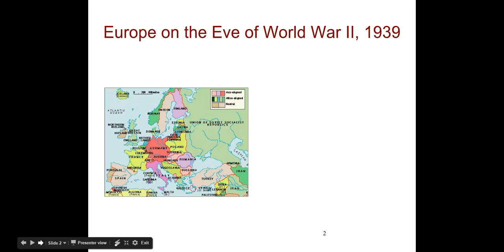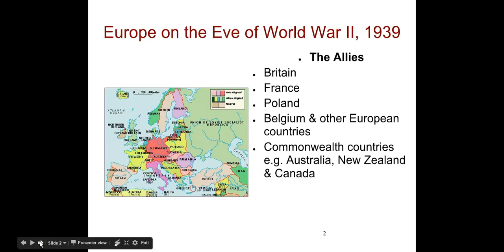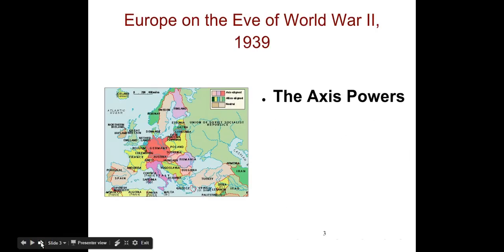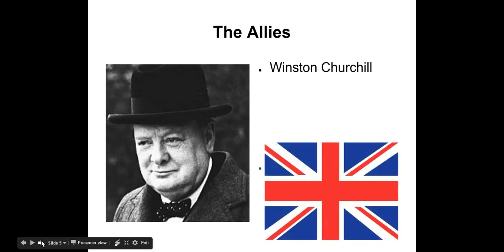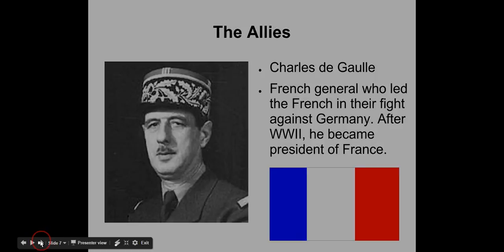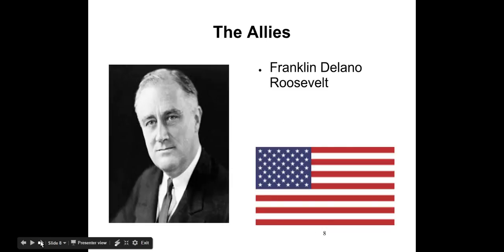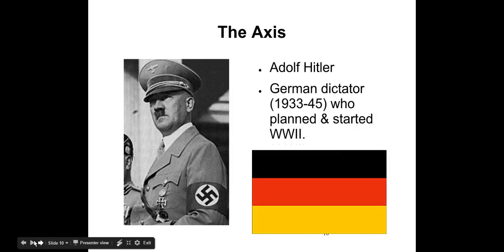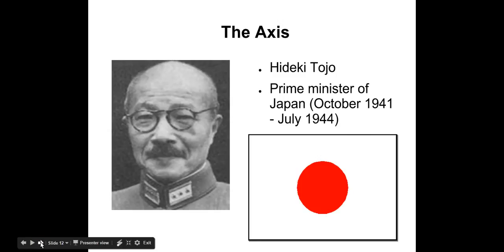The Leaders of WWII